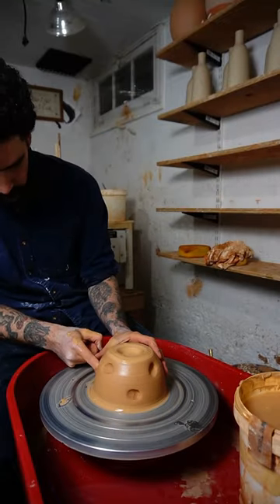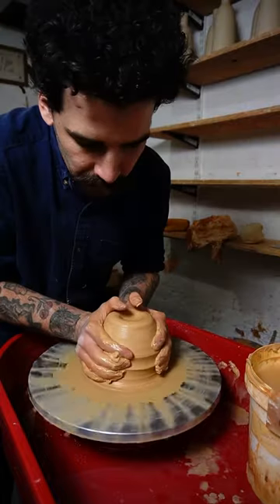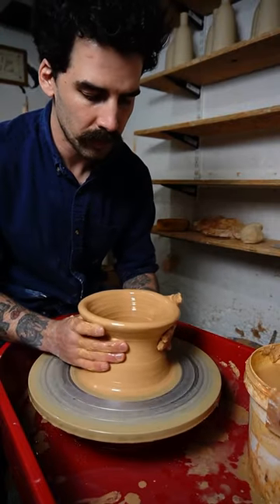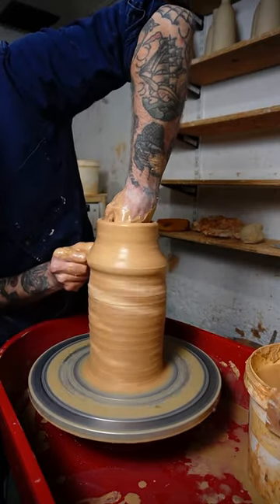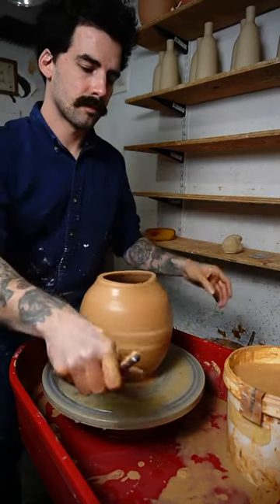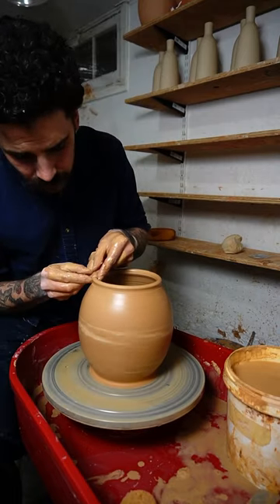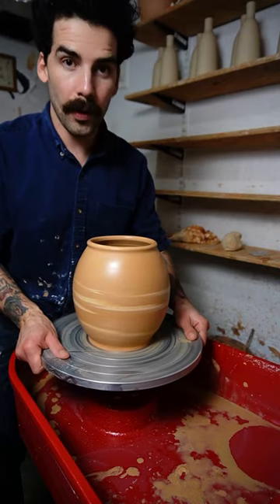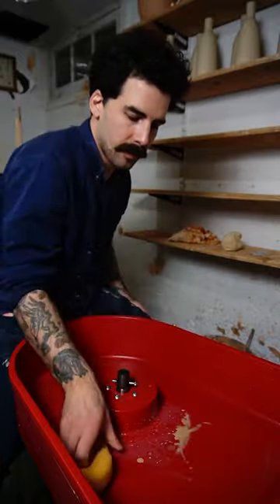6lb marbled vase and a new pottery wheel ❤️